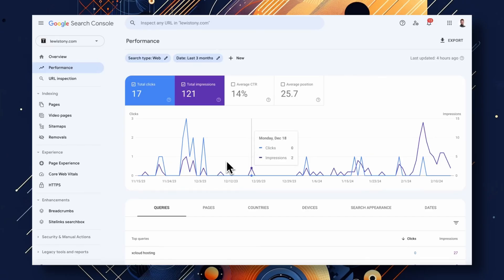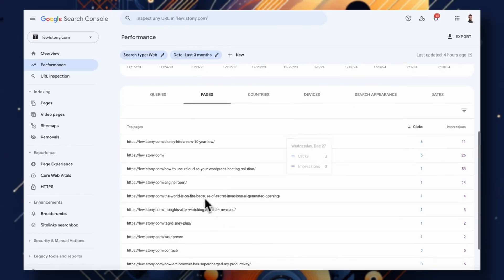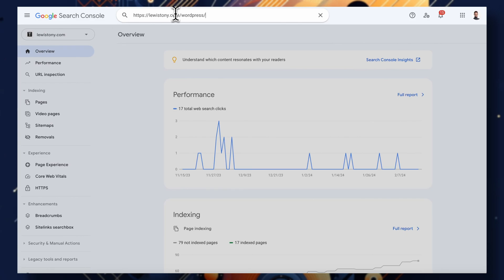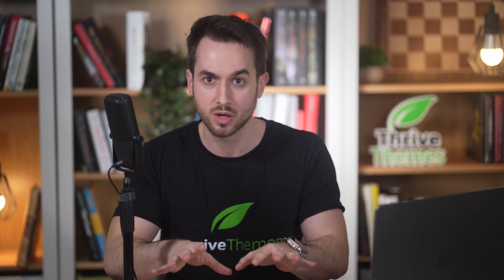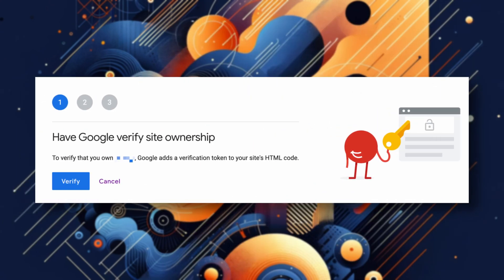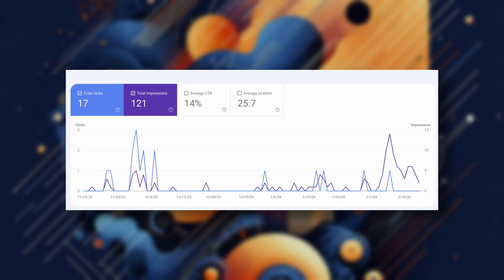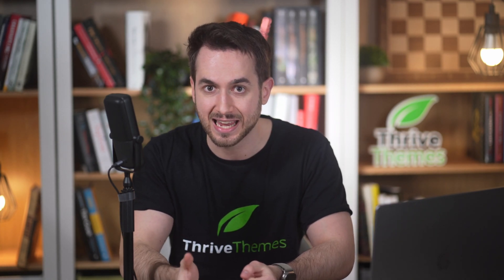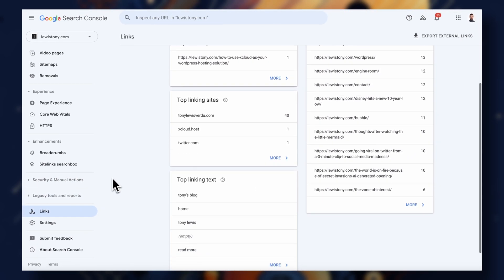Google Search Console Explained! The Best Hacks to Skyrocket Your WordPress Website!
In this video, you’ll learn how to connect your WordPress site with Google Search Console, a free tool that helps you optimize your site’s content and SEO. You’ll also discover how to use the performance report, index coverage report, URL inspection tool, sitemaps, and links report to analyze and improve your site’s traffic, ranking, and keywords.

Still working on your website and want more great tips?